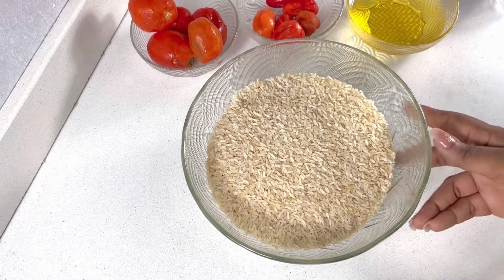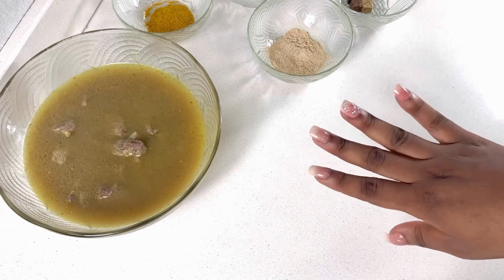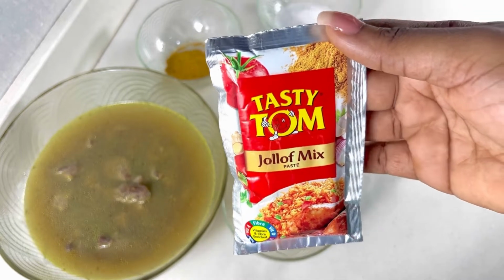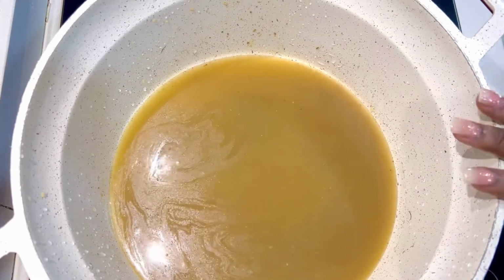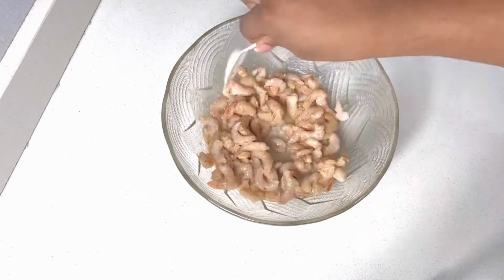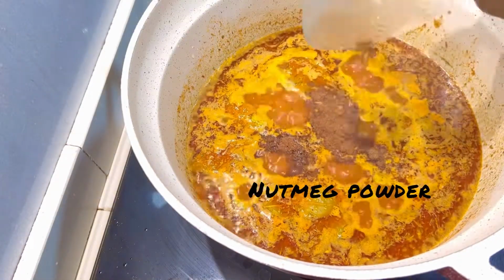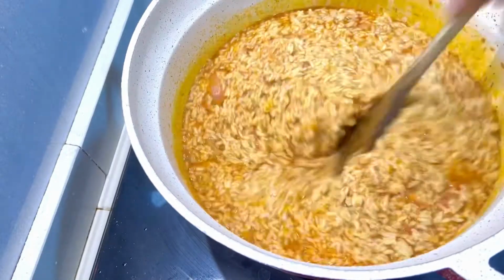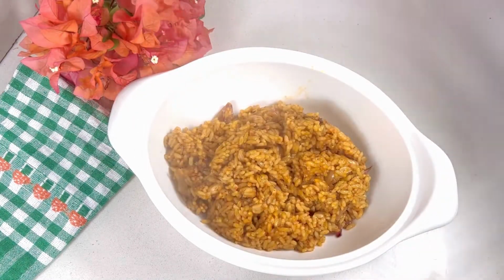How to make:PREMIUM NIGERIAN JOLLOF RICE.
Jollof rice Is a very versatile and common food in Nigeria.There are different methods and tweaks to making it.In this video I showed you how I make my jollof rice …secret ingredients,secret methods to bring out that premium party jollof taste…

Musician: @iksonmusic